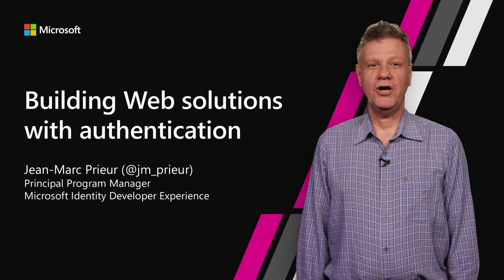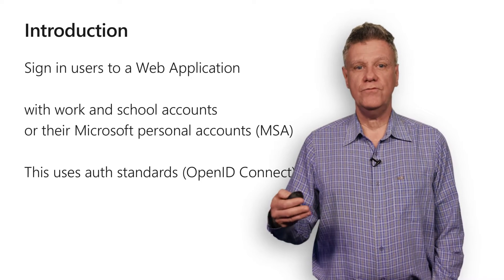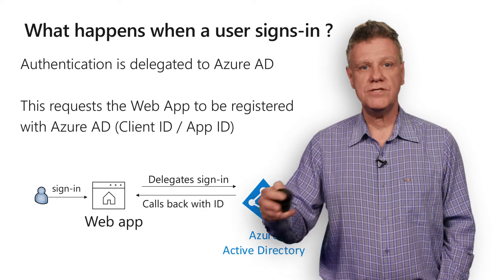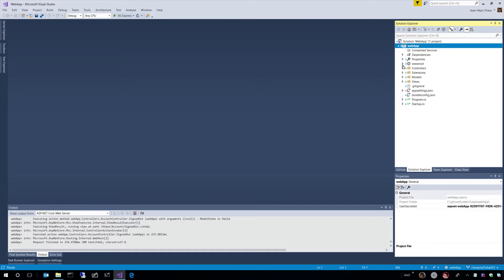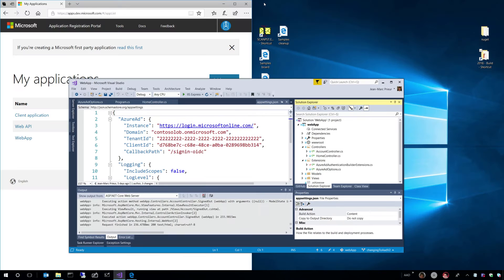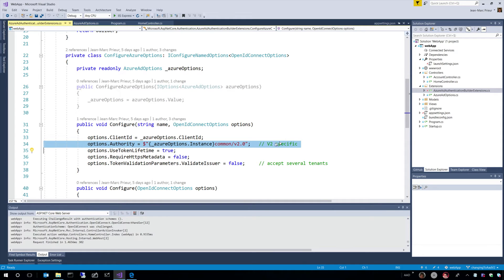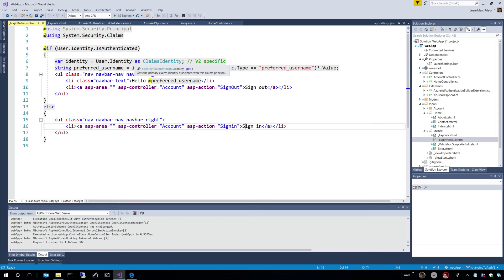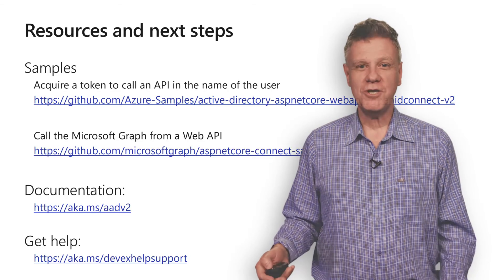Building Web App Solutions With Authentication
Learn how to implement Web API authentication for your next integration and walkthrough the code required for this scenario.